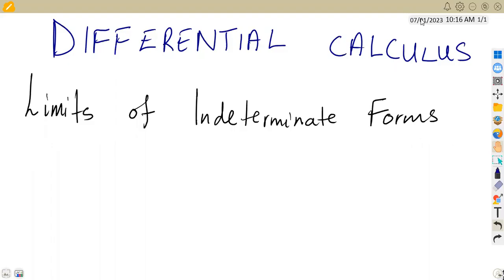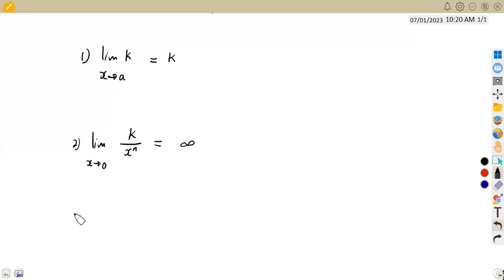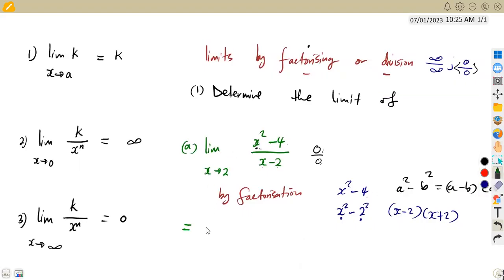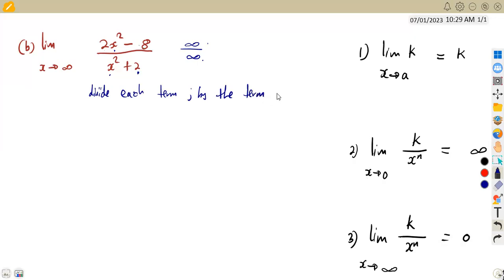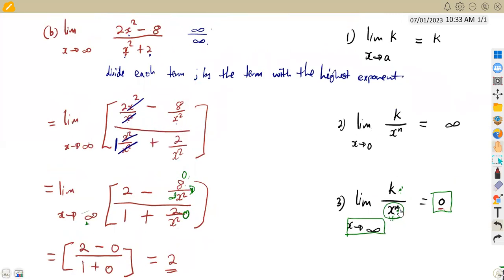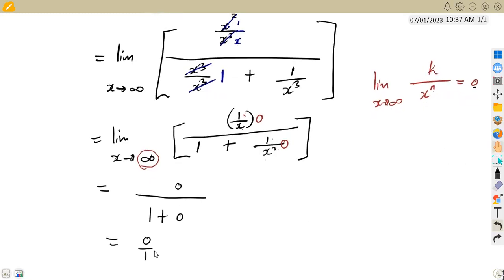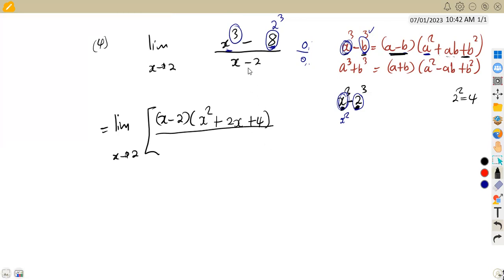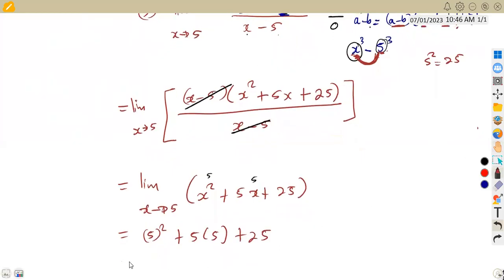Mathematics N4 Limits -Differential Calculus Introduction